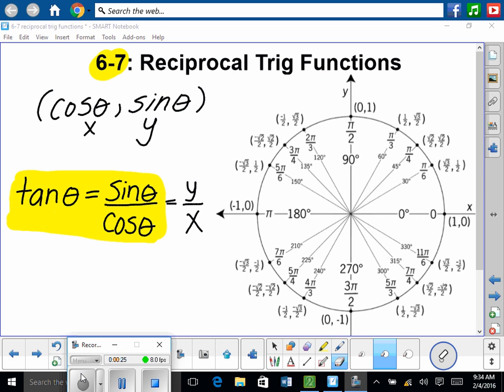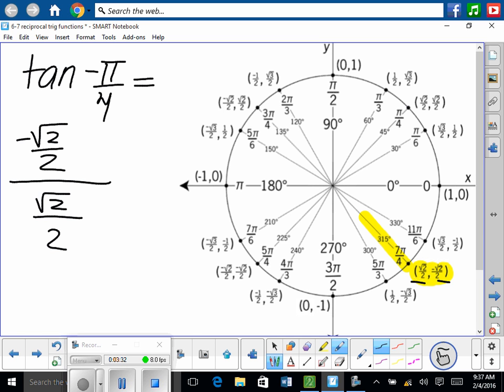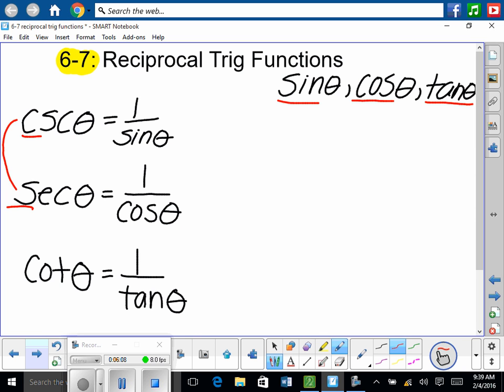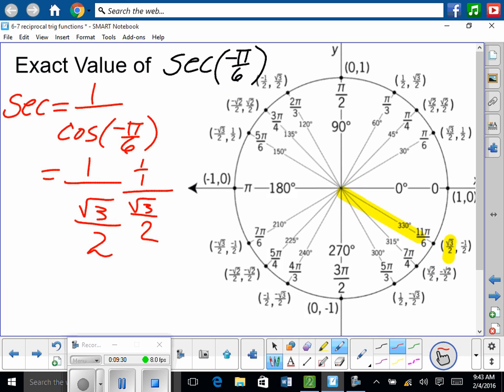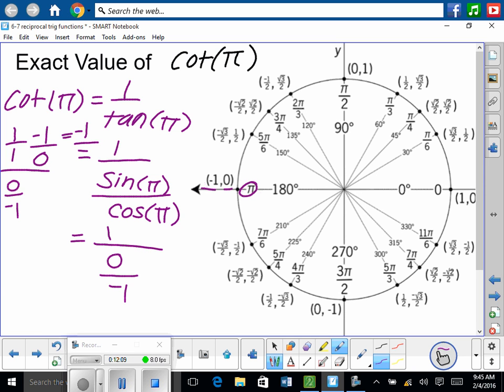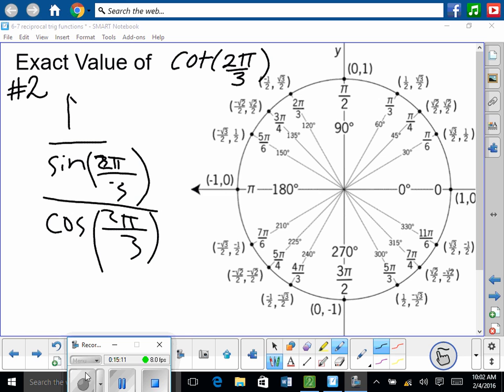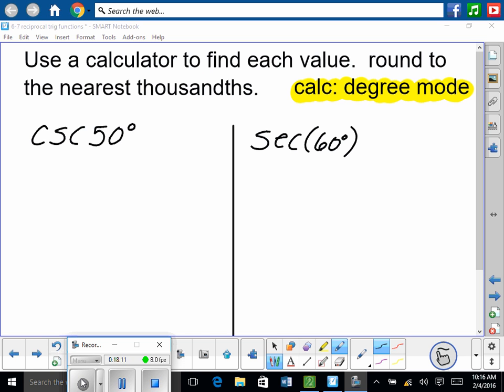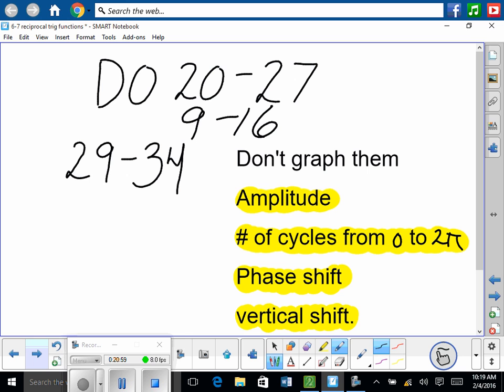6-7 reciprocal trig functions